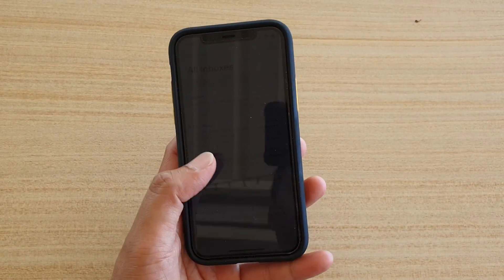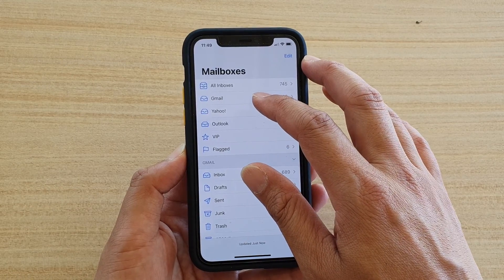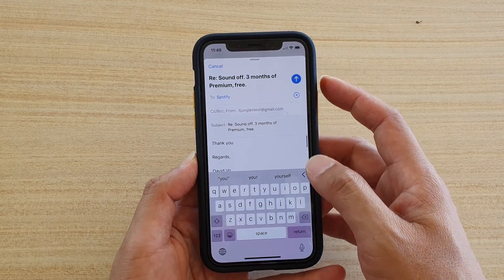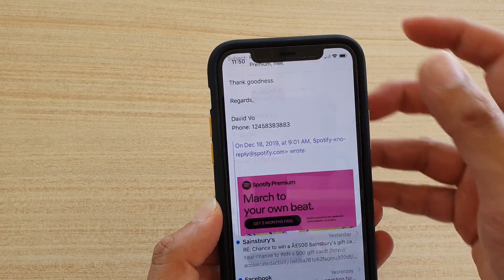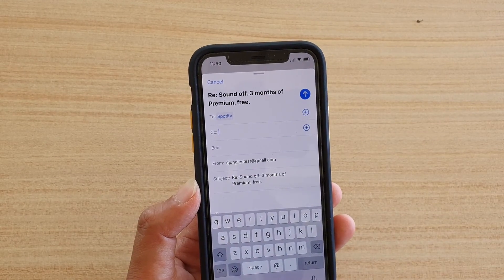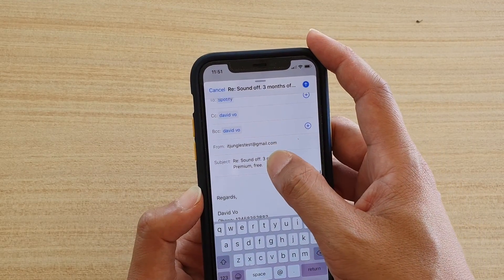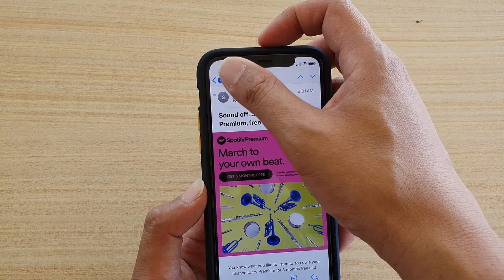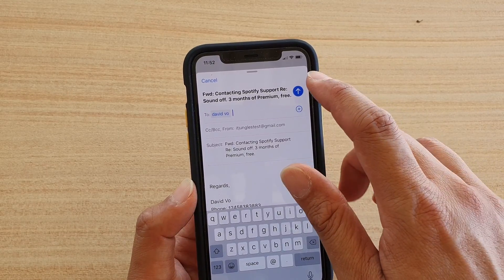How to Reply / Forward Emails on iPhone / iPad iOS 13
Learn how you can reply or forward emails on iPhone / iPad.

iOS 13.